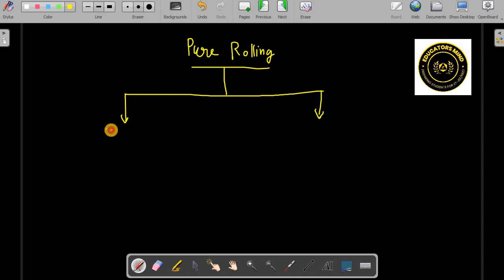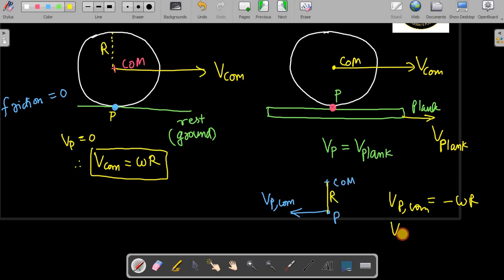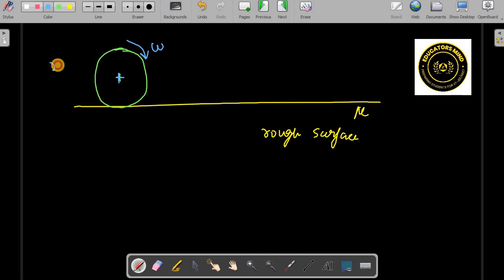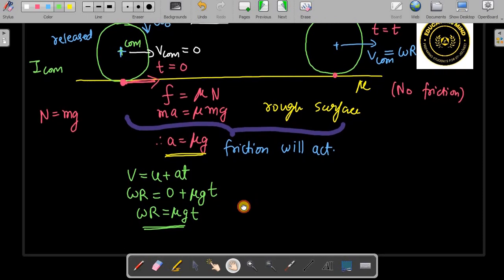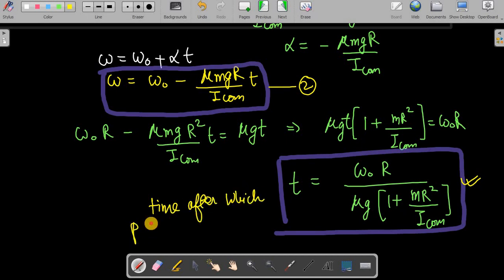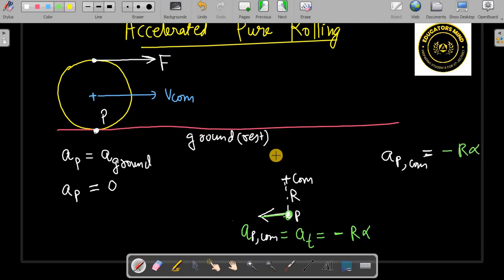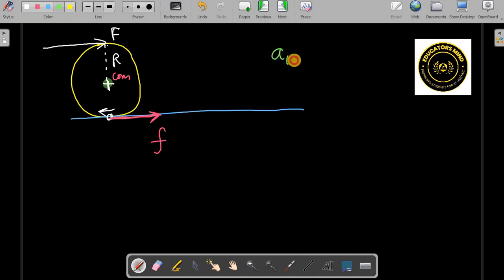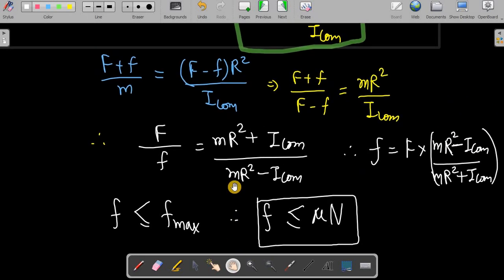STCJM24 - Module 6 - Rotational Kinematics - Session 7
In this video, the fundamental concepts related to Rotational Dynamics such as Uniform Pure Rolling and Accelerated Pure Rolling are covered. It will be helpful to students to develop good foundation in Rotational Dynamics.